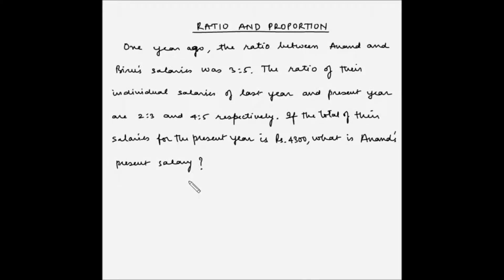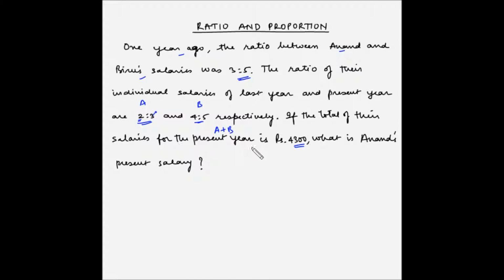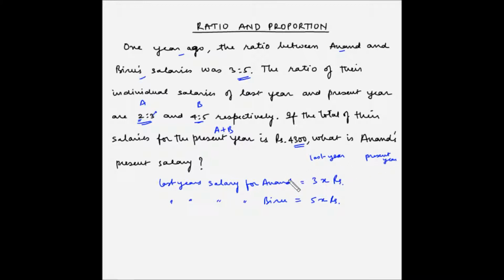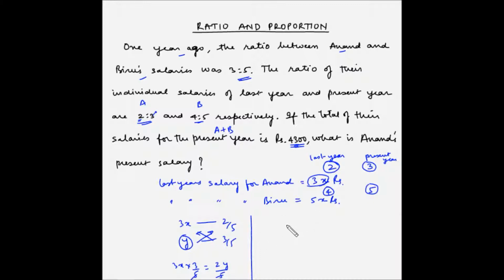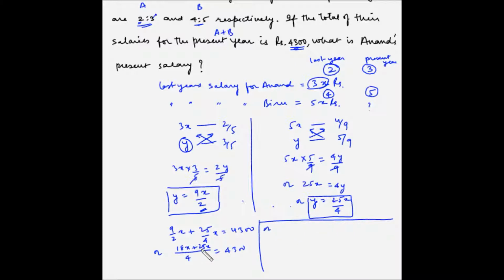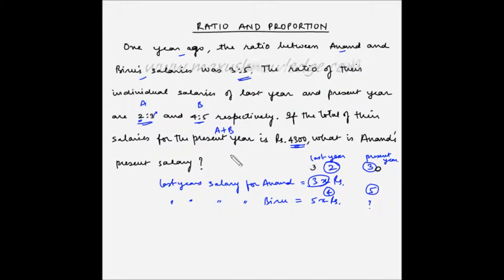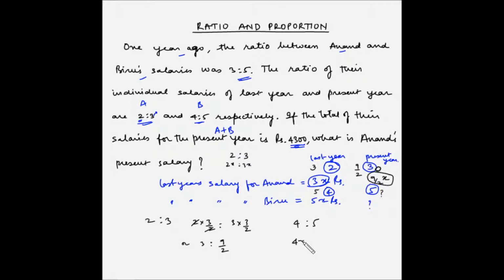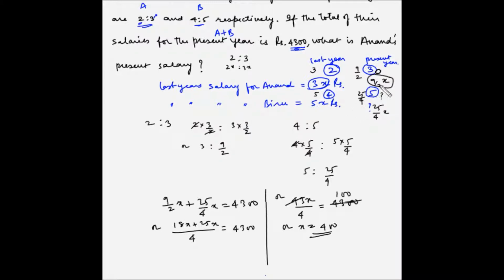Ratio and Proportion - Example 14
In this video, you will learn how to find the salaries of two people when the ratio of salaries is given.